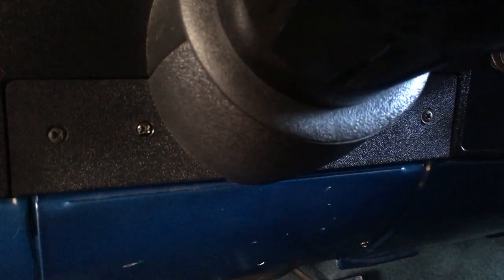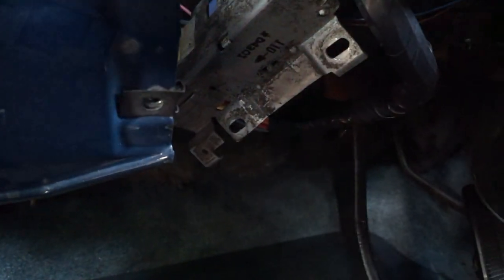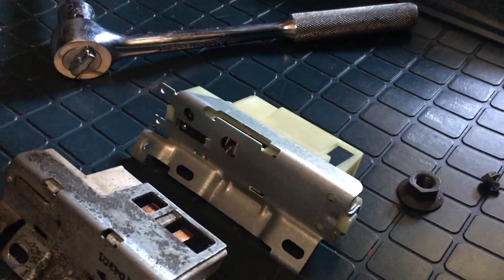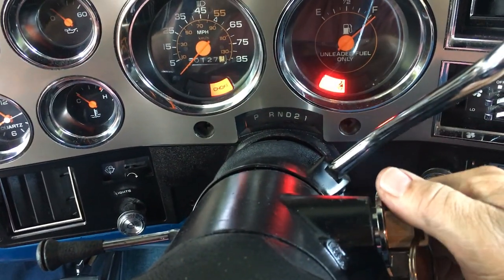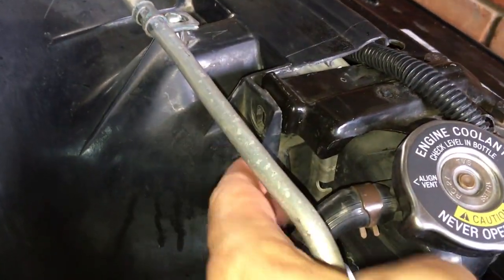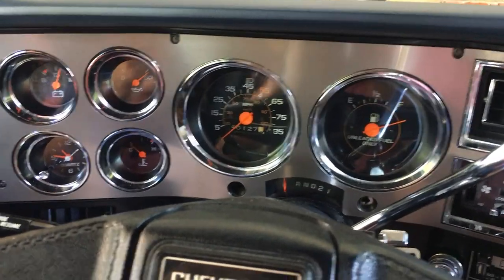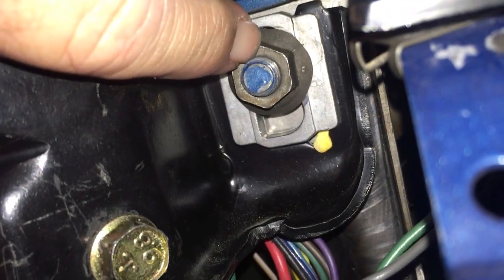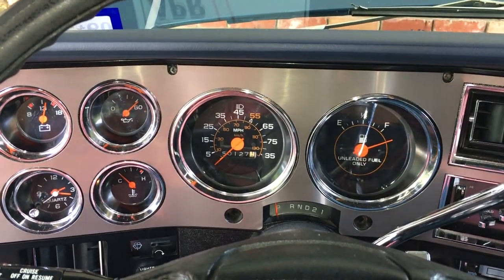1981 Chevrolet C10 Dash Brake Light Diagnosis, And Repair Part 2, Success!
Note: At 3:00, I called the wire brown/white, but it is indeed the tan/white as indicated in the service manual for circuit 33.

In this part, all the parts to complete the repairs have arrived! After replacing the ignition switch, the problem remained, so I dug further, and determined on vehicle, with my meter, the brake pressure switch is shorted. I disconnected the tan/white wire, took one meter probe, touched the contact on the switch, the other to a chassis ground, and got continuity. To confirm, it got tested out of vehicle as well. One probe on each side of the switch, and got the same results, shorted. It should be normally open. No need to replace the entire valve, if only the switch is bad. Before removing the fan shroud, I sprayed the switch area with penetrating oil, and by the time I got ready to remove the switch, it came out in one piece, with no issues. It takes a 6 point 5/8" socket for removal, and installation. After that, the new switch threaded in with no problems. After the switch was replaced, the dash "BRAKE" light remained out, and functions as intended. Also, the new ignition switch is working nicely. The original was occasionally having some old age problems, so it was a good idea to just go ahead, and replace it, while I had it apart. After repairs, I show where the wiper delay module is located, and also take a look at the electronic spark control, controller, which is no longer in service.
The ignition switch used in my application is AC Delco D1405B. This will _not_ work in a non-tilt column. That part is D1404B.
The brake pressure switch is called: 78-88 Disc Brake Proportioning Combo Brass Cast Iron Valve Plastic Lead Switch, on the ebay listing.